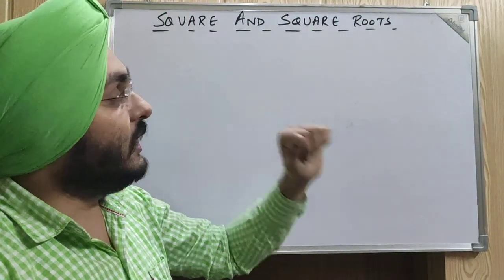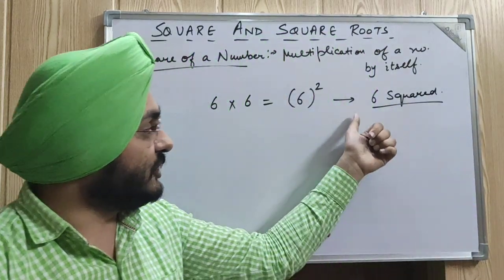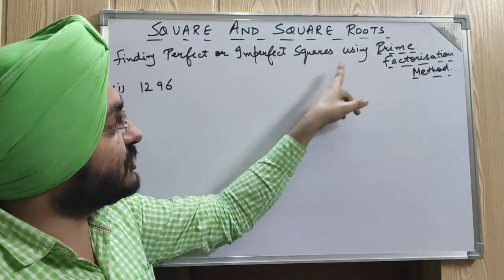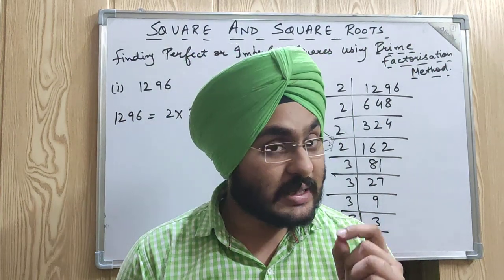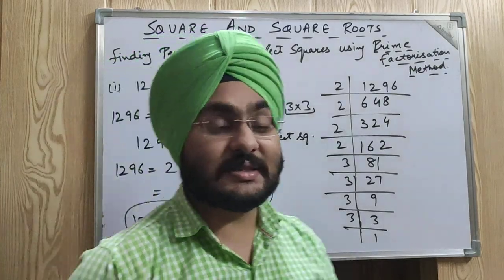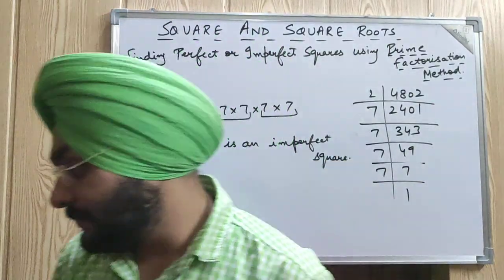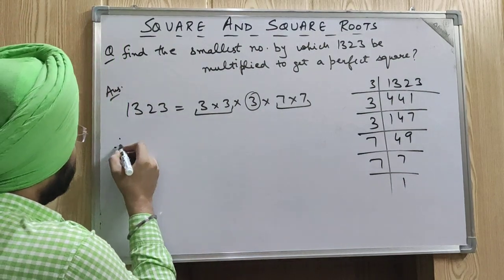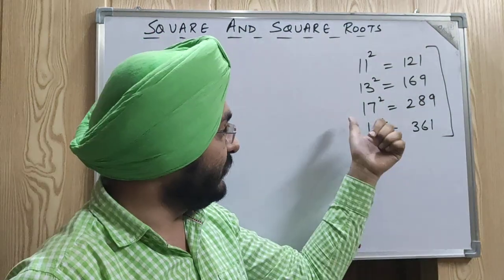Online Lecture Mathematics Class VIII Ch.III Square and Square Root Part I